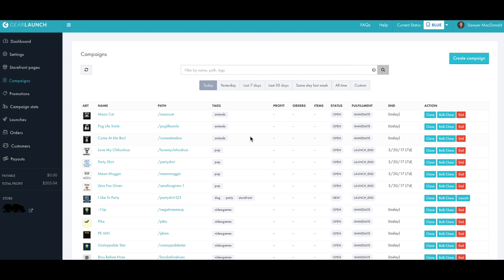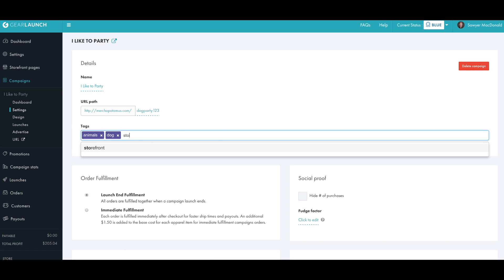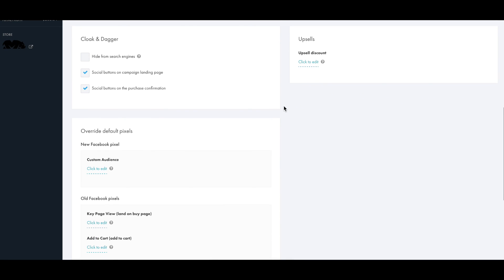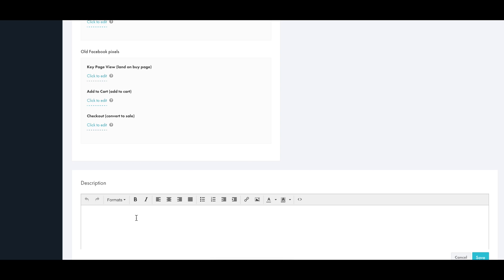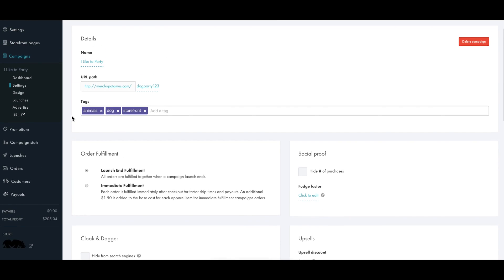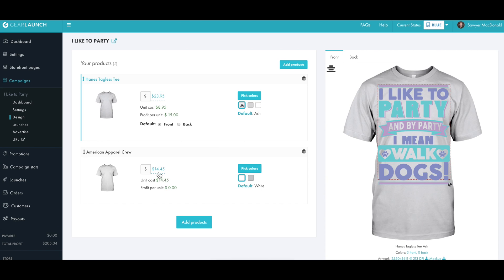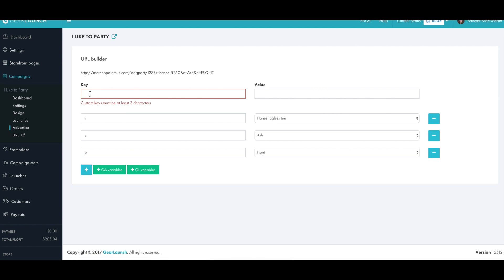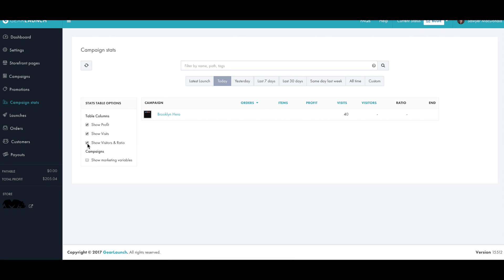Launching a GearLaunch Campaign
Looking for a walk through of the features we provide to launch your campaigns? Account manager, Sawyer, is here to give you an overview and step-by-step process of launching a GearLaunch campaign.